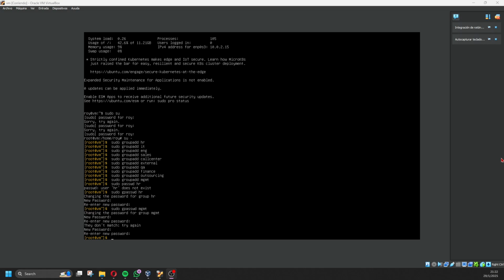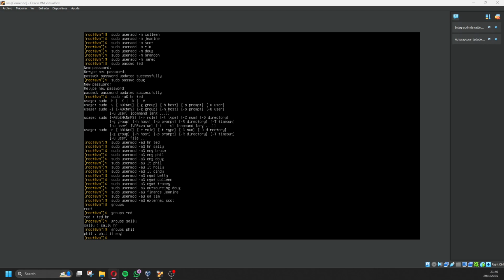3.3 Prove: Users and Groups